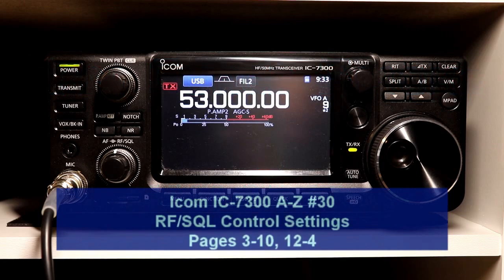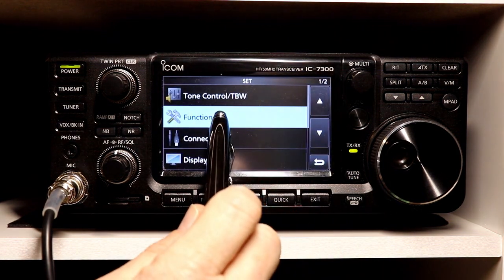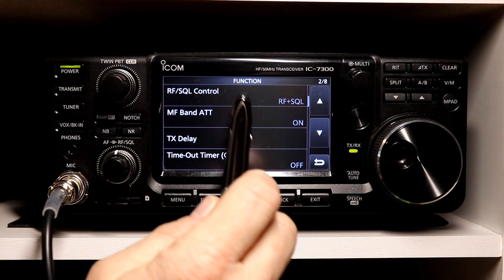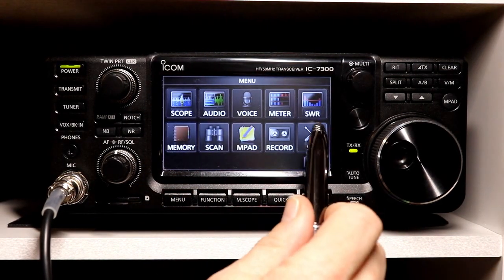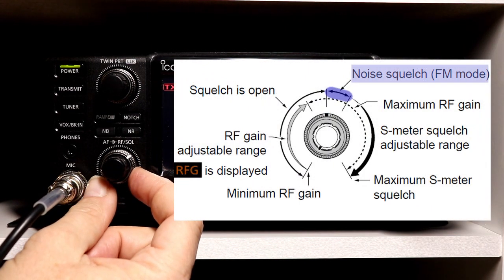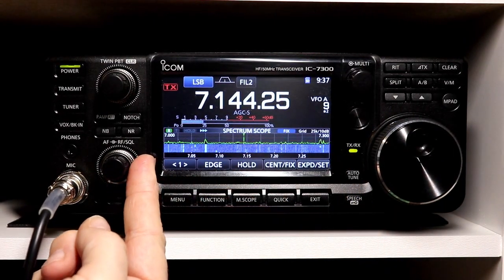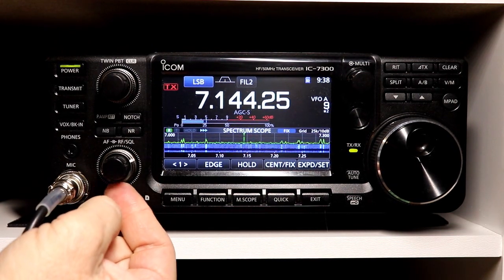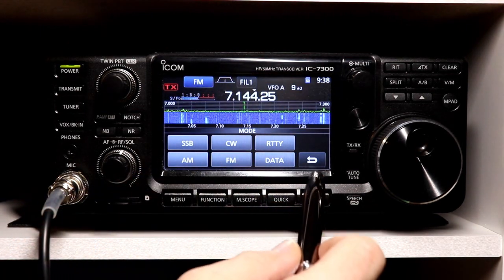Icom IC7300 A to Z #30 RF/SQL Control Function Settings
In this video we look at the various option settings for the RF/SQL control and what they do.  At the end, I offer my opinion that leaving the setting in the default RF+SQL mode is probably best.